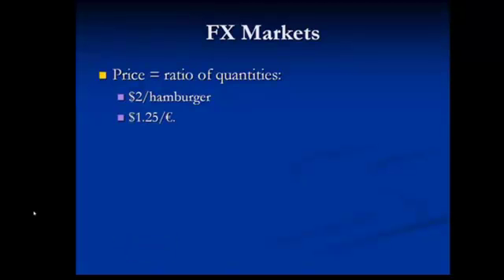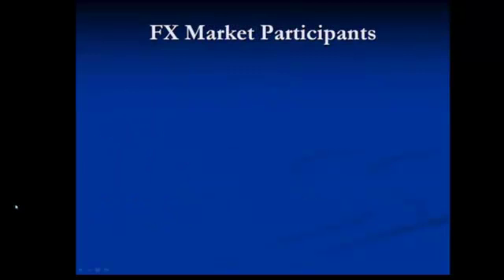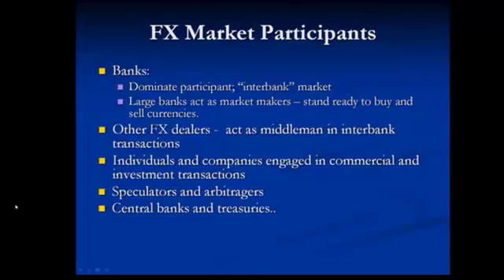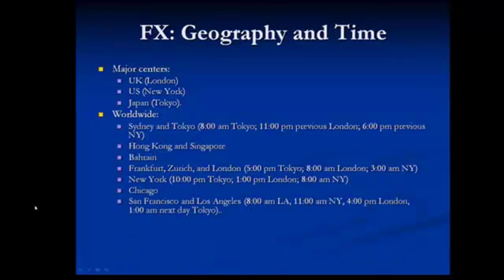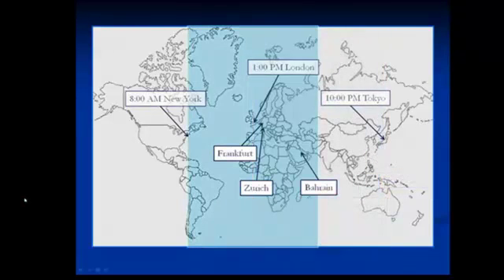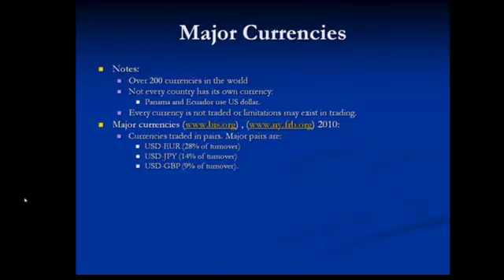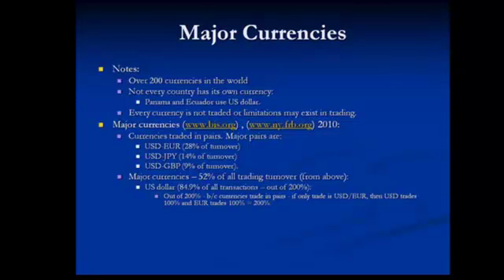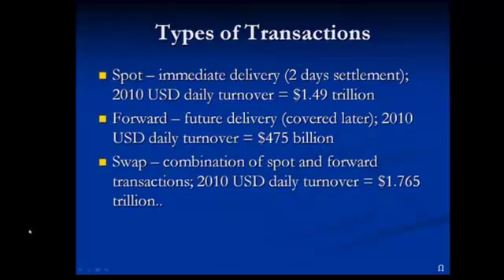Introduction to Currency Markets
Introduces the concept of foreign exchange, market participants, major currencies, and types of transactions.